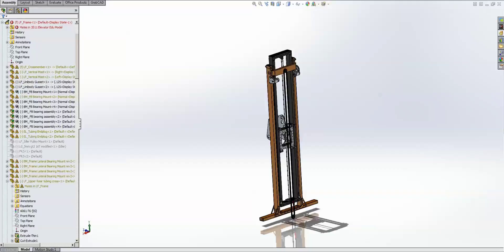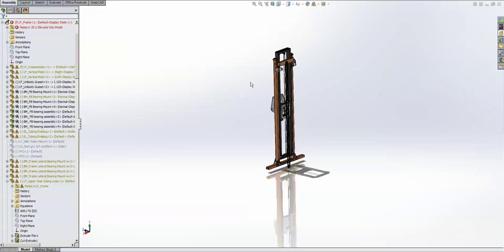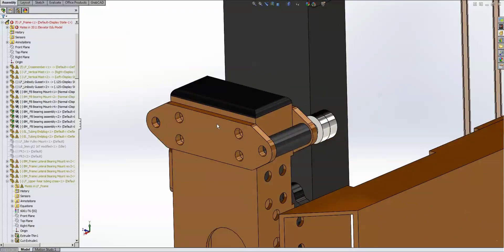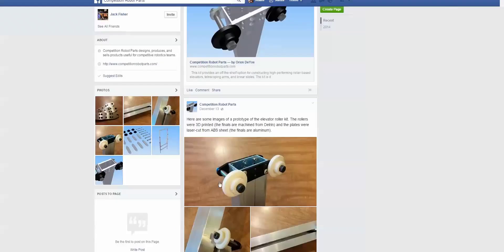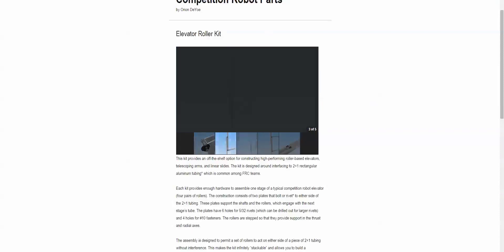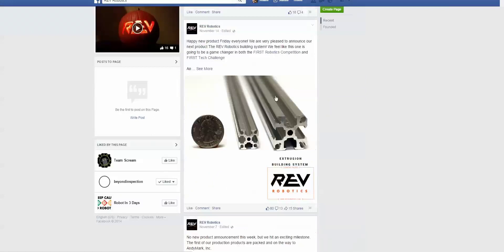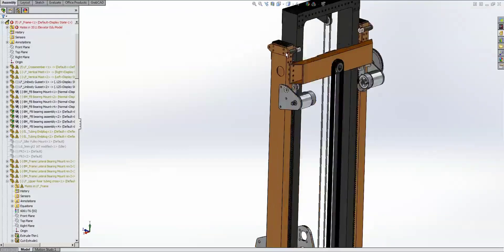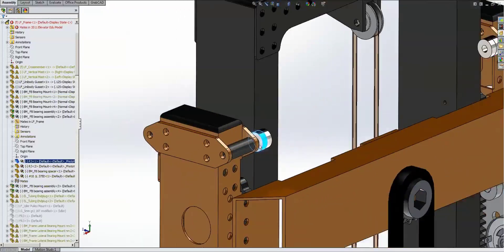COTS Elevator Bearing Implementation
Discussion on how to implement the bearing system for an elevator with COTS components. This is to supplement previous videos on Cascade elevators.

 for move info